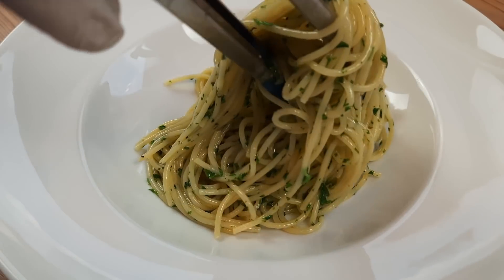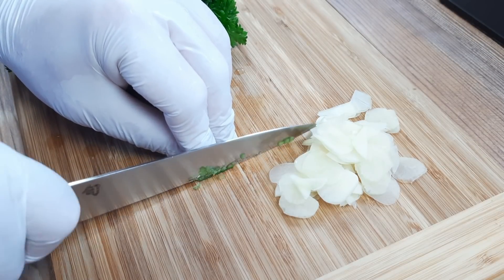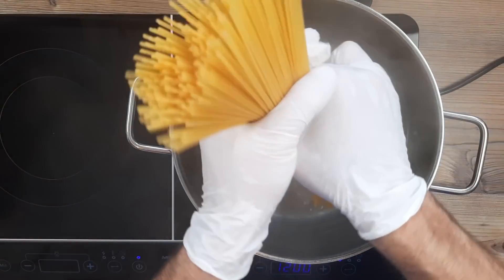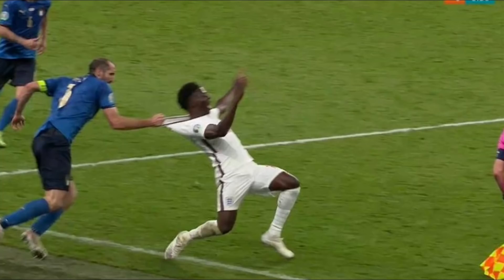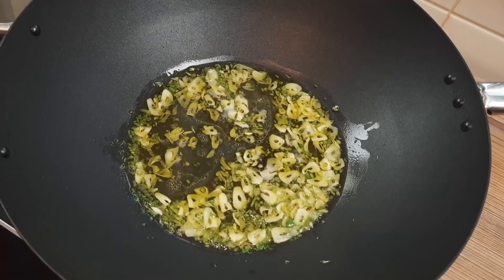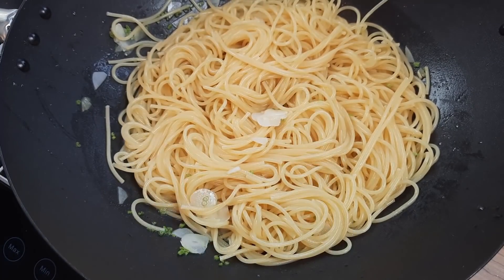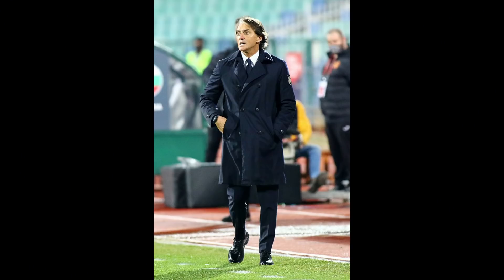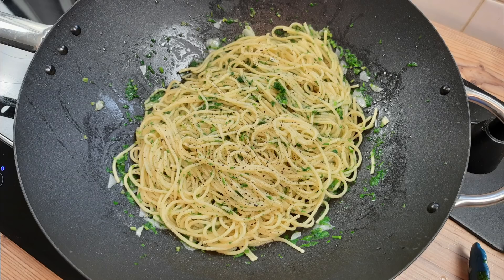Seasoned With English TEARS After The Euros Final! Easy Spaghetti Aglio e Olio Pasta Recipe!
Well, my heart might have been broken by Italy in the summer but now I've sort of gotten over it I'm ready to cook an Italian recipe again. And this spaghetti aglio e olio recipe almost made me feel better to be honest. The garlic and parsley with the olive oil makes a simple dish sing with flavour. It's quick and easy if you follow a few simple steps in the right order. The oil and a little of the pasta water emulsify to give a silky sauce to coat the spaghetti. Nearly as silky as some of the skills shown off by that magnificent Italian football team at the Euro 2020 finals.